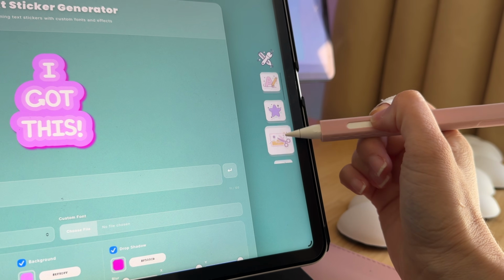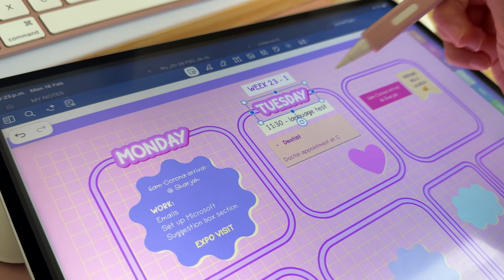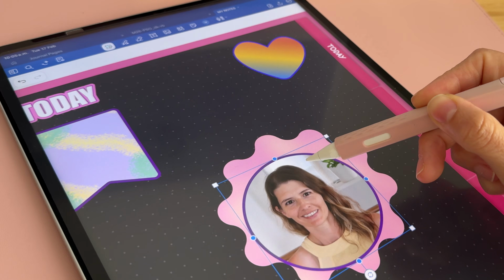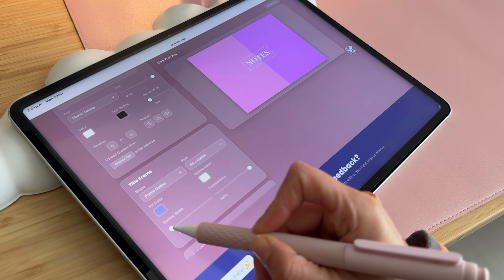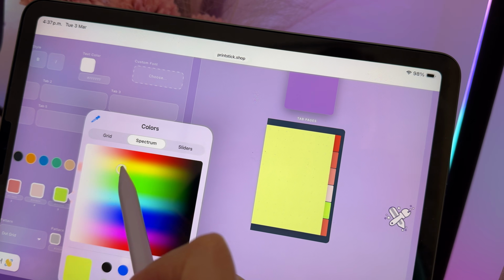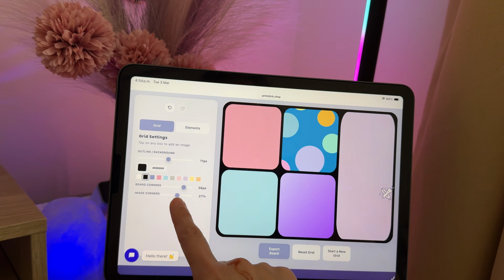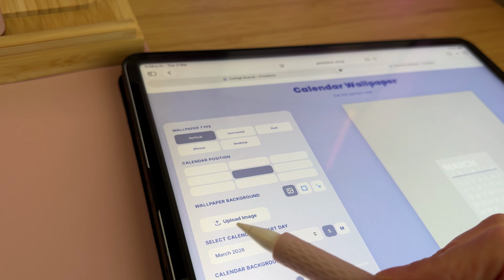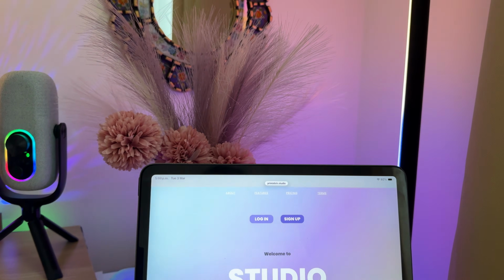You NEED This Tool for Digital Planning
Discover STUDIO by PrintStick - the ultimate browser-based creative toolkit built specifically for digital planners! In this video, I'll walk you through every tool inside STUDIO and show you how to create custom stickers, covers, notebooks, wallpapers, and more; all directly from the browser! No design experience needed 🌟

🎨 WHAT'S INSIDE STUDIO:
-Sticker generator
-Text labels
-Custom image cropper
-Painter
-Cover designer
-PDF Notebook builder
-Collage
-Calendar wallpaper
-Widget editor

And more tools coming soon!

¡Agendas en español disponibles!

📱 MY SETUP:
iPad Pro 12.9"
Magic Keyboard
Apple Pencil
Amazon Favorites